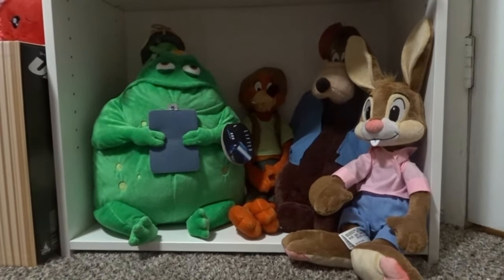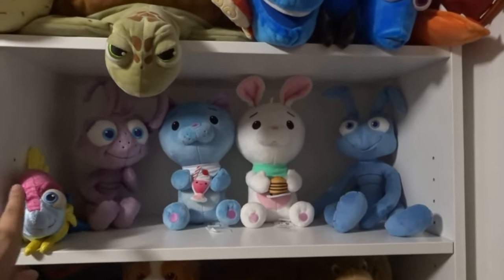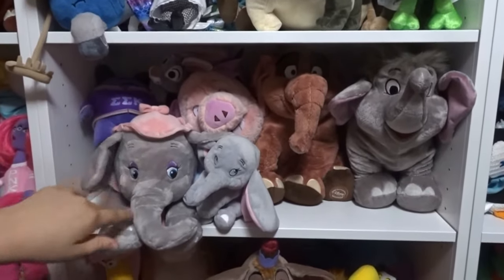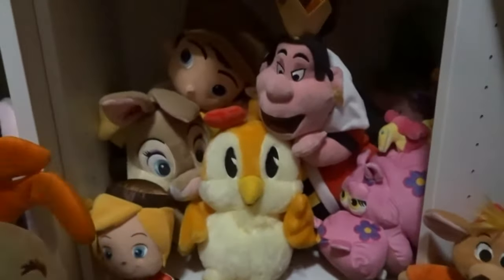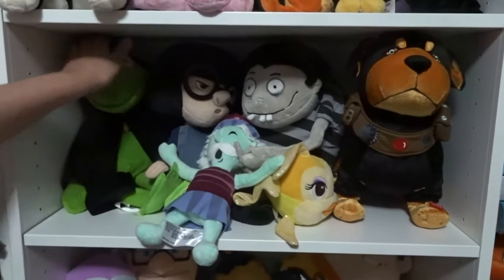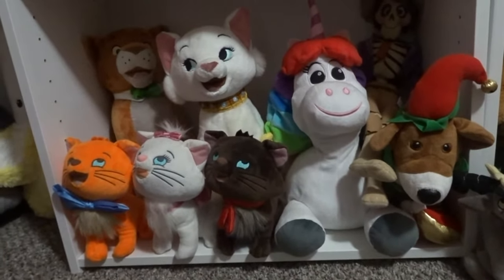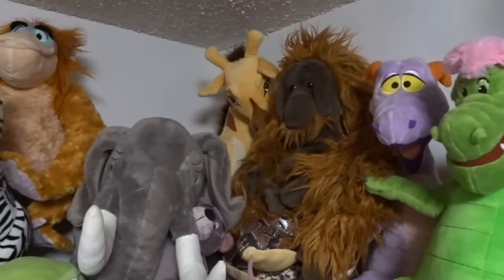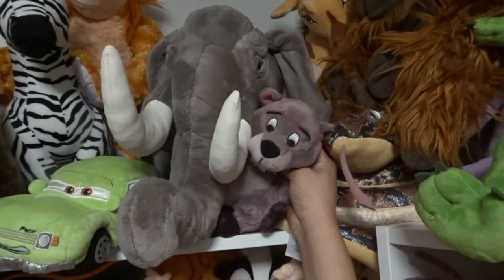Disney plush collection/disney room 2022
This channel is intended for adult disney, funko and coloring collectors of the age 18 years or older only. In this video I show you all my updated disney plush collection/disney room!! This is an updated collection video since the last one I made was in 2020, and this video was highly requested! I really hope you all enjoy the video!!